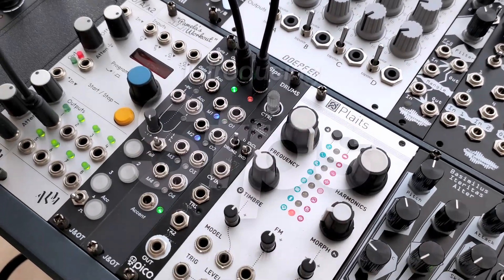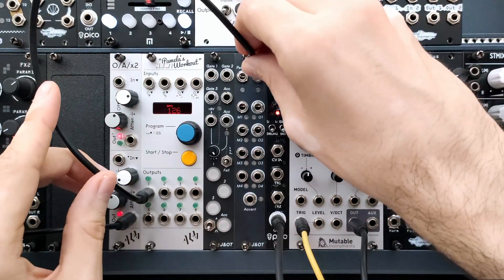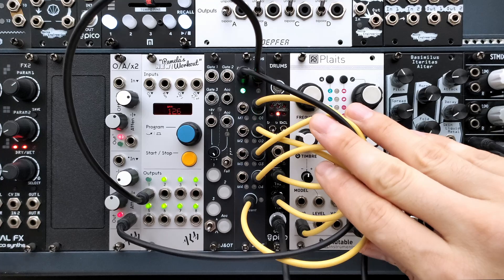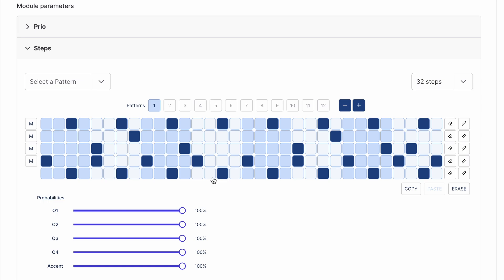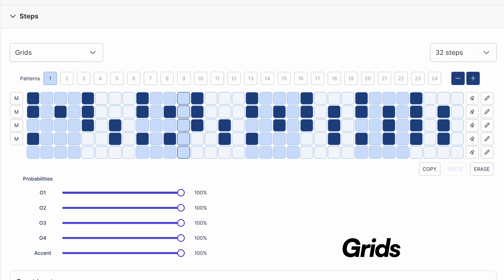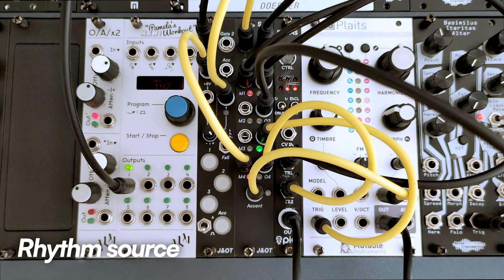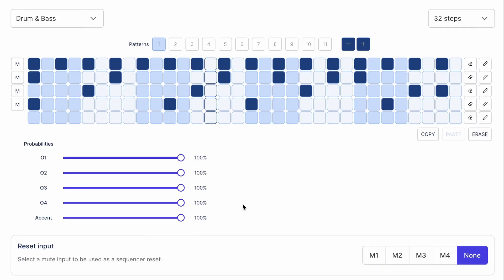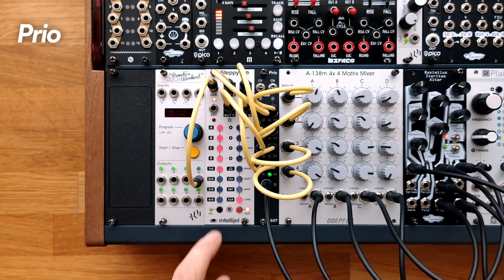Introducing Stps - 4-Track Gate Sequencer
This is Stps. A 4-track gate sequencer built for live performance. It gives you 32 pattern memories, each with up to 32 steps, and a XOX-style editor that makes it easy to program custom grooves.

Stps runs on the Jasmine & Olive Trees logic platform, the same hardware that supports multiple *family* firmwares. That means you can easily switch to other *family* firmwares in the future just by connecting a USB cable and using our free web tool.

You get full control over probabilities, CV pattern selection, and reprogrammable rhythm structures, letting you go from tight, repeatable beats to evolving, unpredictable textures.

Inspired by classic rhythm modules like Mutable Instruments Grids and Zularic Repetitor, Stps brings that same spirit of pattern-based sequencing, but with full programmability and memory storage built in.

Think of it as a compact rhythm brain for your modular system :)